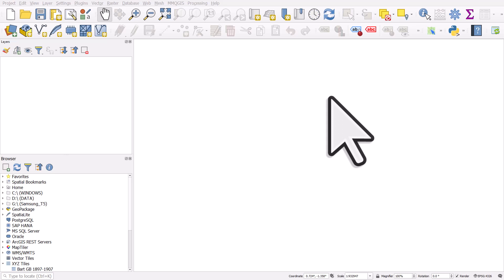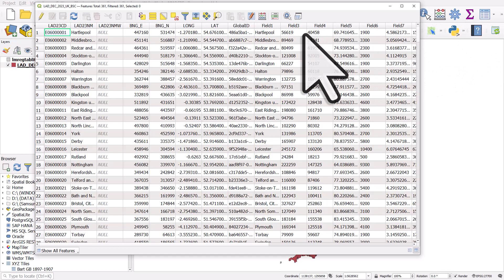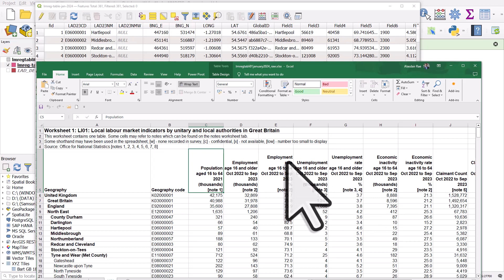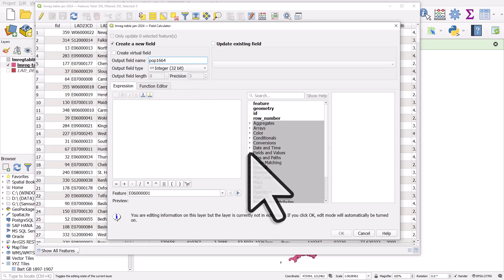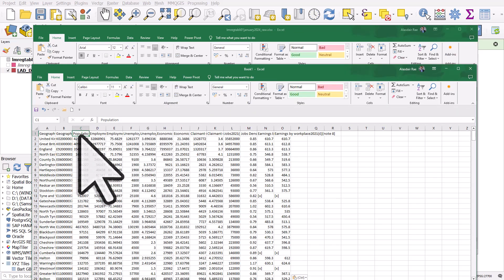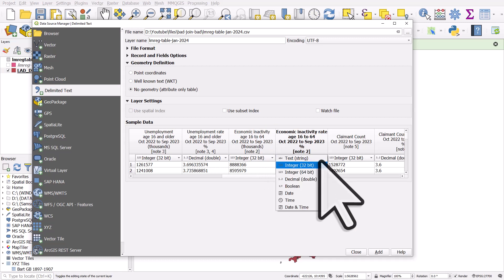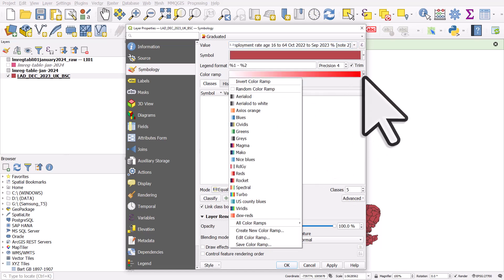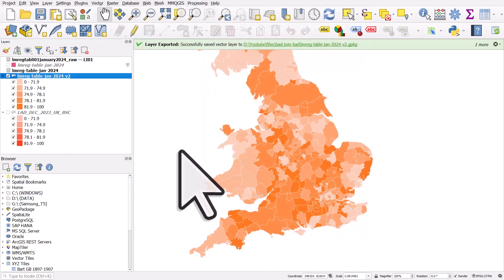When you join data but can't map it in QGIS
Have you ever tried to join some numeric data to a shapefile (or other type of geo file) in QGIS and then tried to map it but it didn't work? Well, you're not alone. In fact, this kind of thing can happen to anyone in any GIS software so it's good to know some ways to get around it if it happens to you.

In this video I show you what happens - and what I do - when I join data to a shapefile but the numeric data comes through as a string rather than numbers. This is when QGIS treats numbers as if they are text and then won't let you map them.

Watch the video for more if this has ever happened to you!

(thanks to Antonio for suggesting this specific topic)